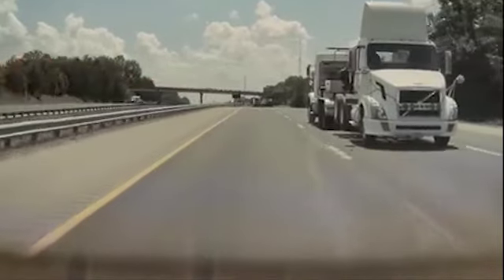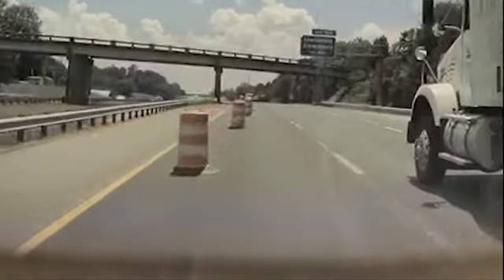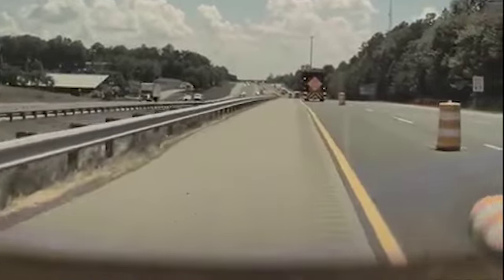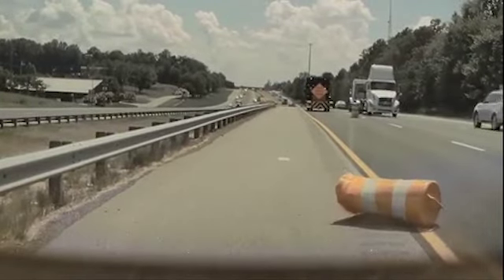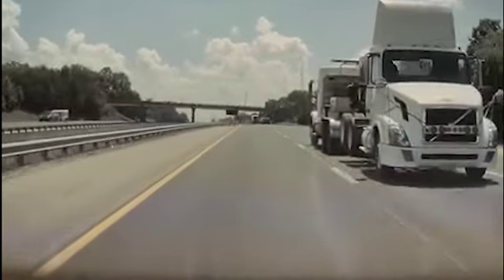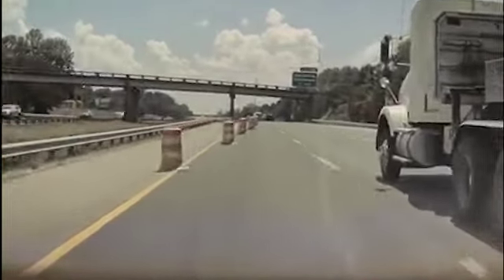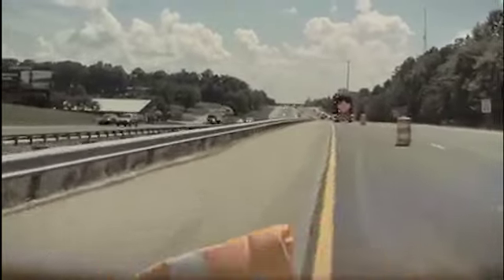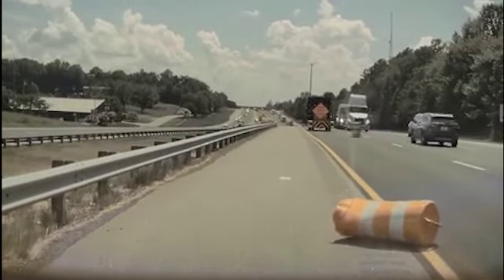Autopilot or Driver Fail? Tesla plows into cones - Driver Fail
The auto pilot is in beta, dont try to blame tesla over this driver!

Carbon fiber full set

Cup holder inserts
13 piece inserts
Spoiler (coming soon)
Screen protector